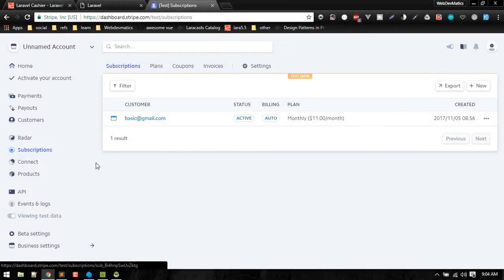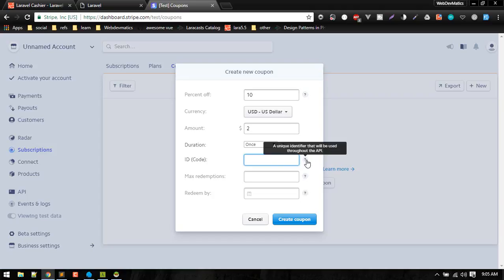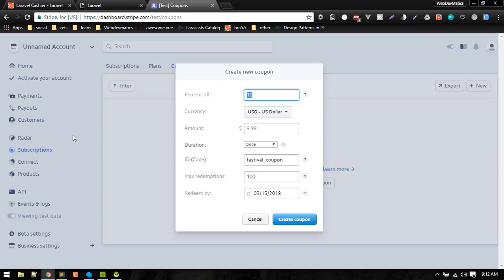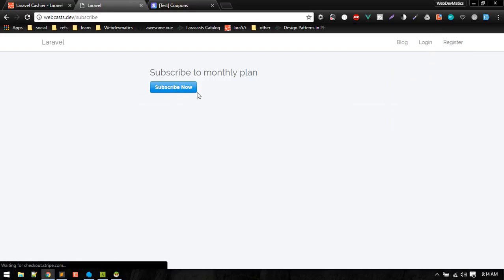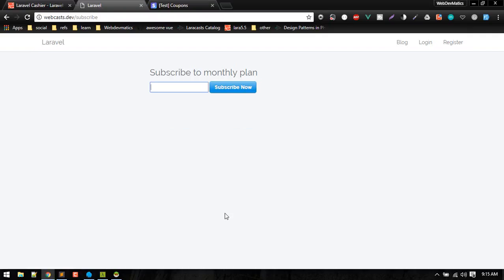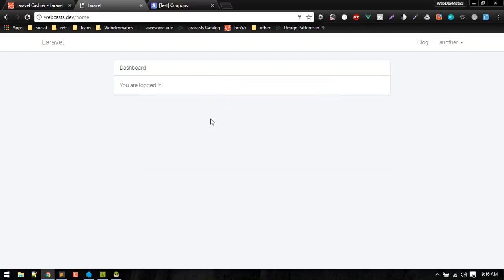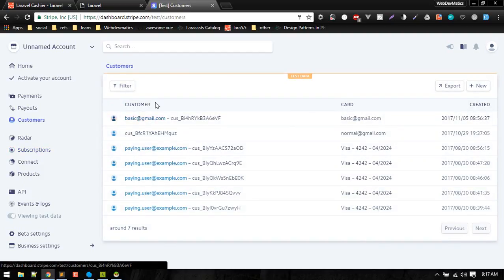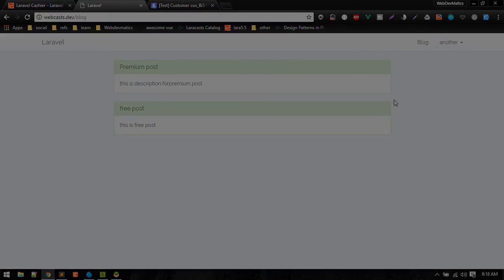Giving discount with coupons: Subscription website in laravel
In this video we will learn how to give discounts and how to generate and handle coupons.